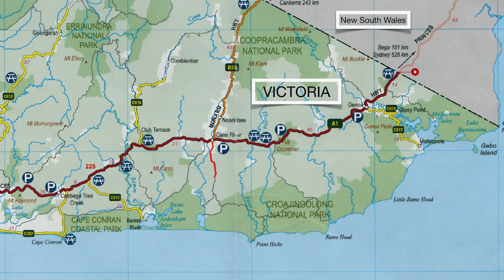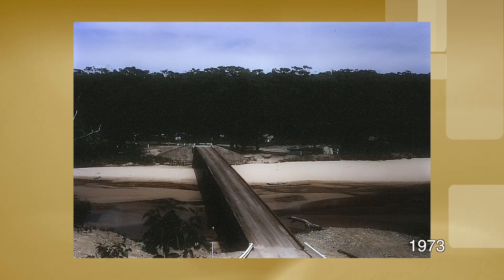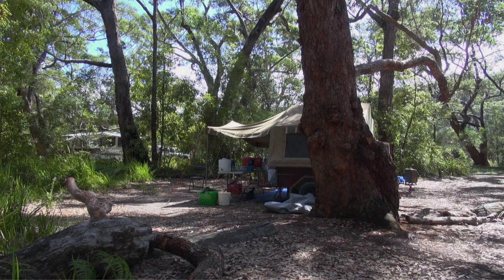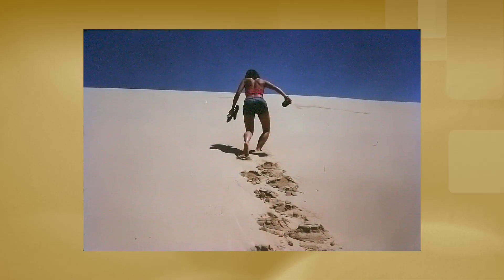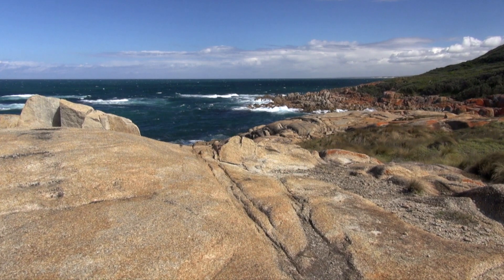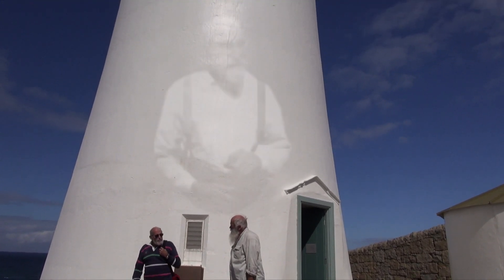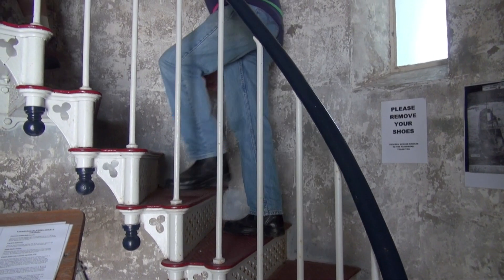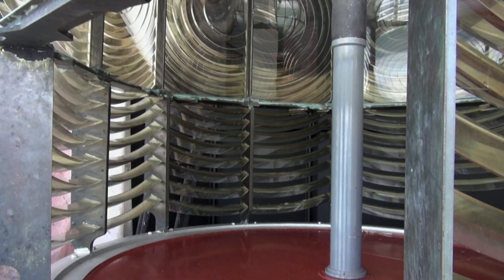Revisiting Point Hicks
In 1973 we first visited what we thought was Cann River. 40 years later we learned it was called Point Hicks….. Some things are still similar and recognisable. Climbing the big sand dune didn’t happen the second time around but we did visit the Lighthouse which we didn’t know was there on our first visit.  Sadly I believe the National Park was burnt out in the 2020 bushfires so it will take time to rejuvenate back to its former glory. Unfortunately some of our slides haven’t stood the test of time.